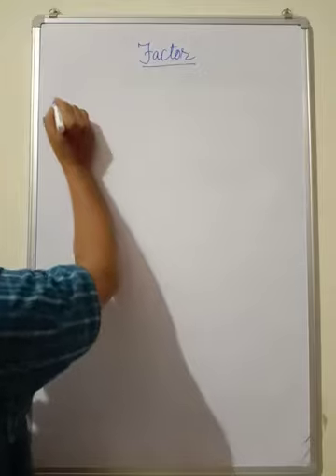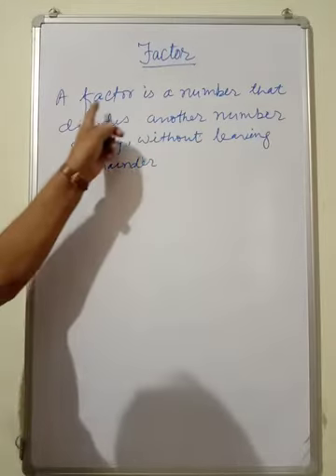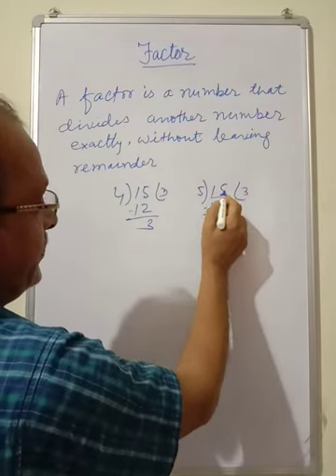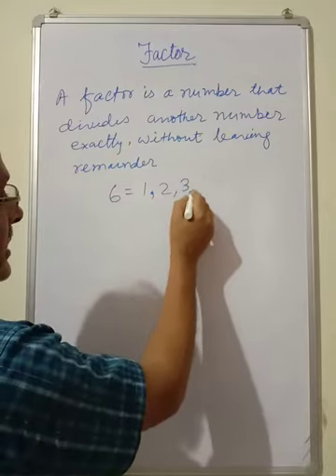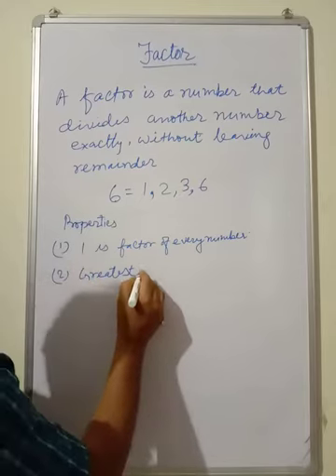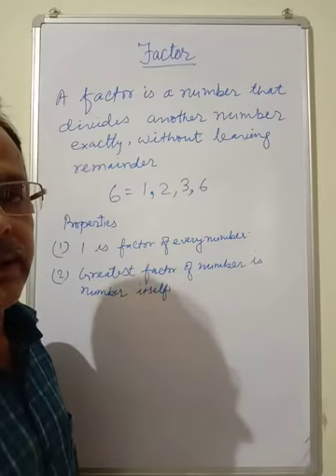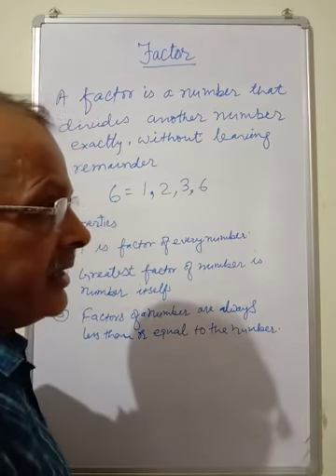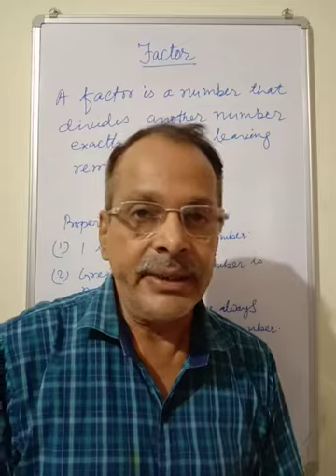Factors and its properties